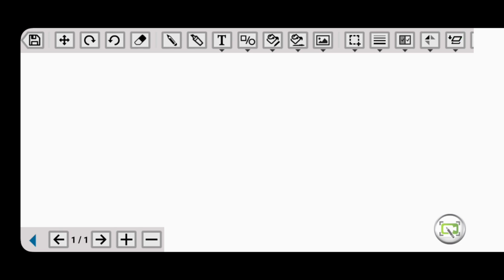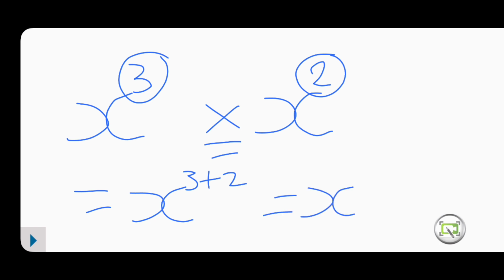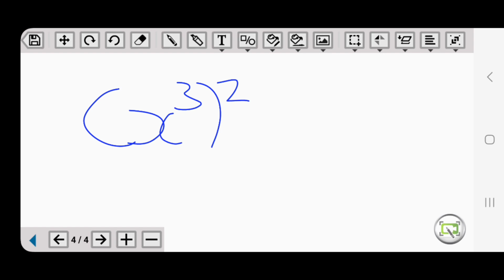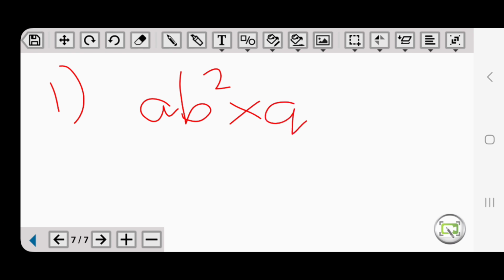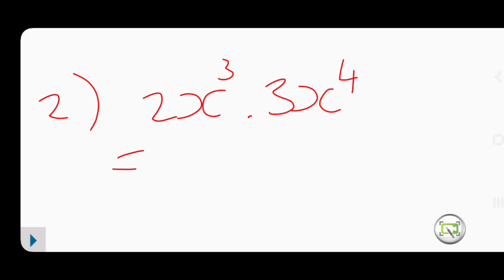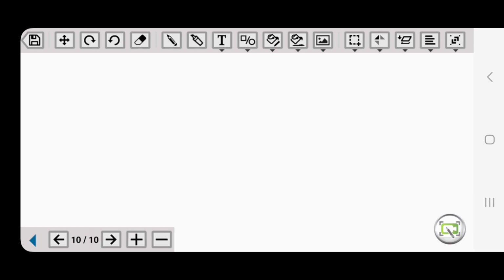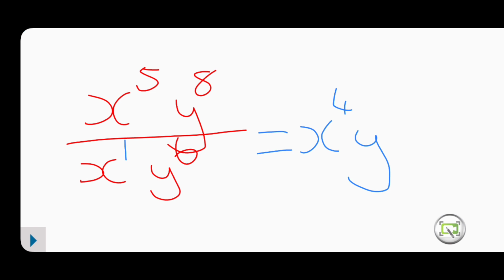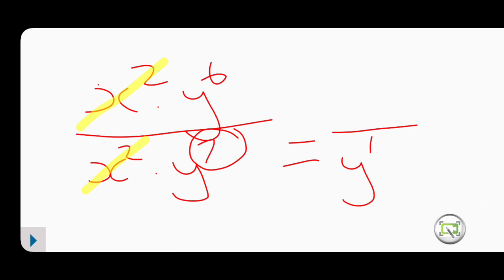Exponents and laws